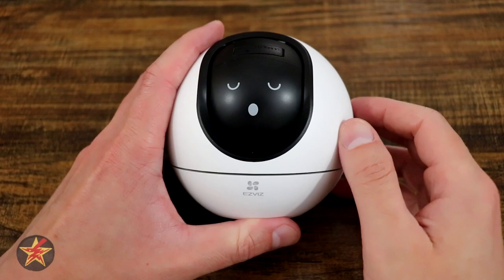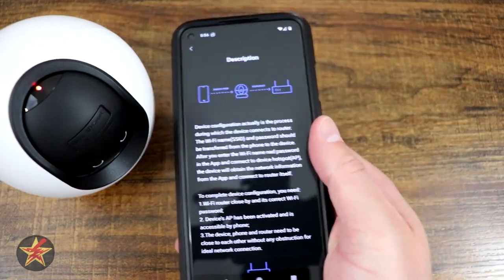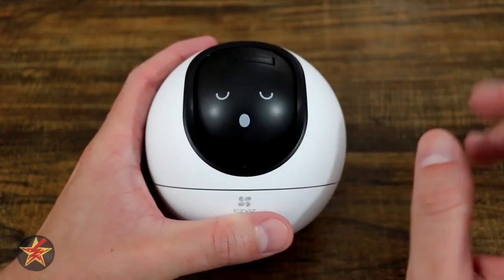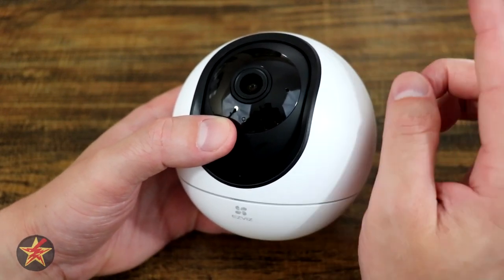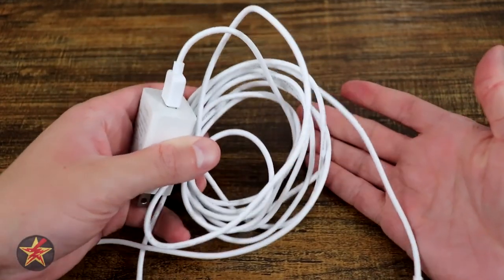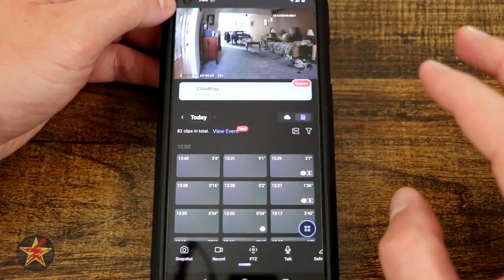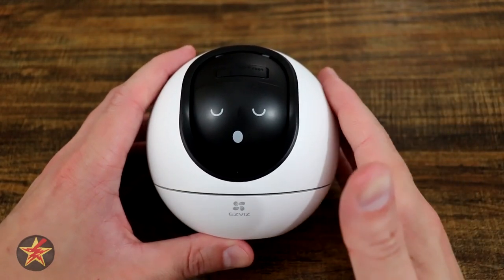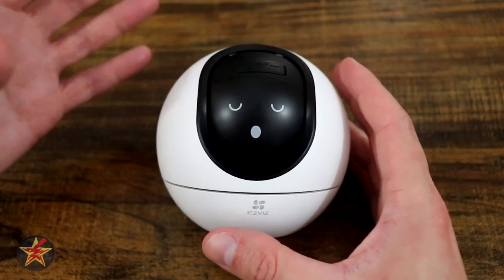Ezviz C6 2K In depth Review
Are you looking surveillance camera that does not look like a camera?  Perhaps you are looking for a baby monitor that will be able to grow with your needs after you don't need a baby monitor anymore.  What about having a camera that can move?  Then the Ezviz C6 2K might be just what you are looking for.  If you have thought about the Nest Cam but did not like having to pay to have the ability for video storage and playback then the Ezviz C6 2K is what you are looking for.  One of the key features is on-device video storage.  Did I also mention 2k video resolution?   To find out all the features of the Ezviz C6 2K you will have to watch.

Intro: 0:00
Setup: 1:03
General hardware: 3:29
What's in the box: 7:34
Ezviz C6 app: 8:39
Audio test: 25:23
Motor sound test: 26:04
Power usage: 27:33
Wrap up: 28:20